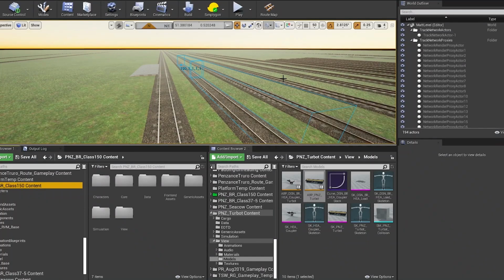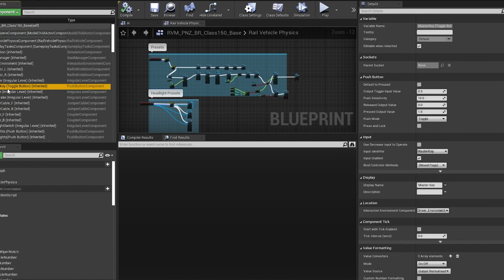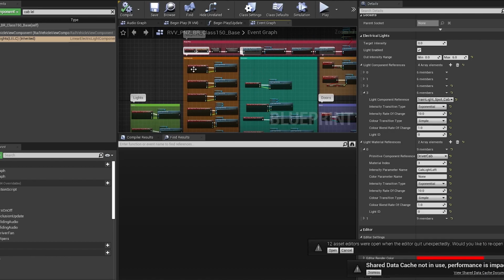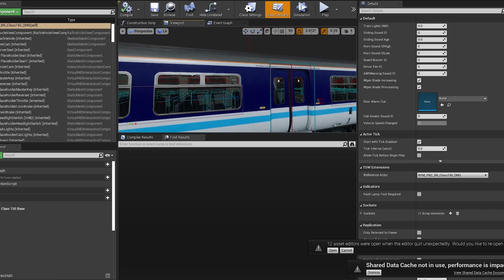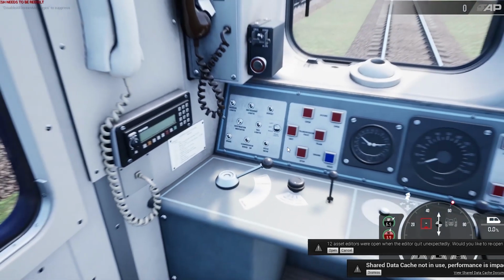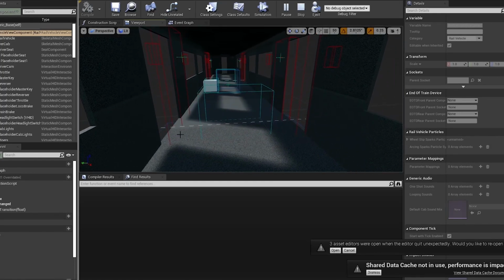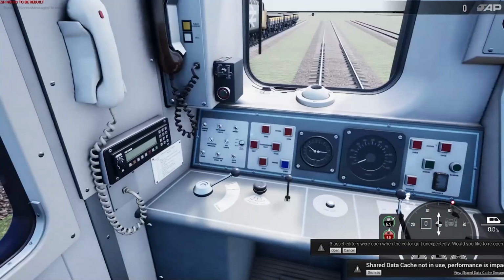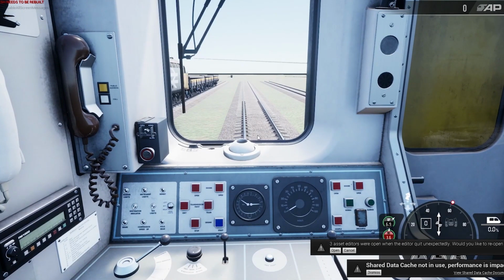Train Sim World 2 | Make the Class 150 Come Alive — Devblog Part 2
Adam from our software team talks you through the in-game setup of the Class 150/2 for West Cornwall Local and what it needs to make the simple train shape with a few boxes to a fully working train with all the special details of this particular train.

TIMESTAMPS
0:00 Making the Class 150 Come Alive
0:19 3 Different Components
1:01 RVV and RVM
3:34 Applying reference material
5:33 Buttons in cab and explanation of implementation
6:15 Making the vehicle driveable
8:14 How each unit "speaks" to each other

DevBlogs like this may be more frequent based on your views & likes! It helps to know what you want to see the most. Thanks 💖

👋Hey, thanks for reading the description for more info on the community. Since you read this far, how about dropping a review for West Cornwall Local: Penzance - St Austell & St Ives on Steam 💨